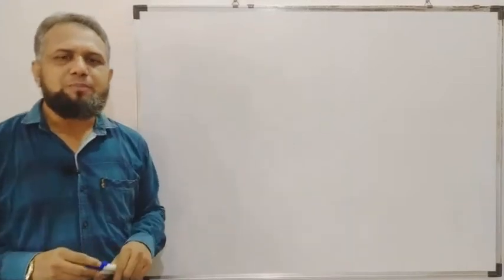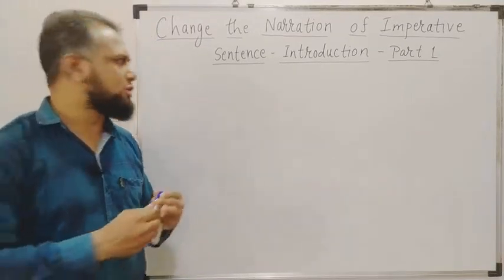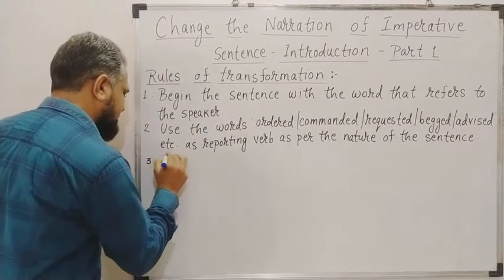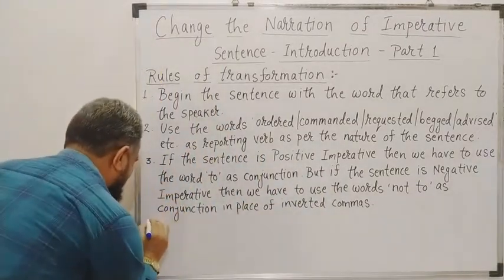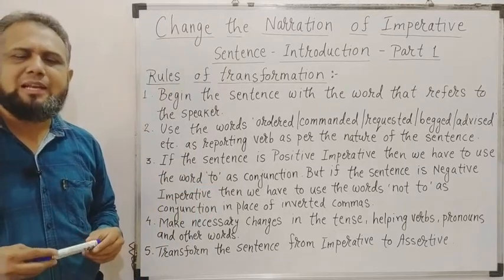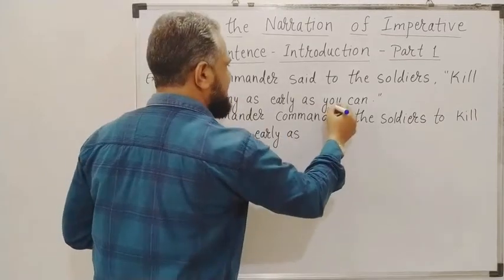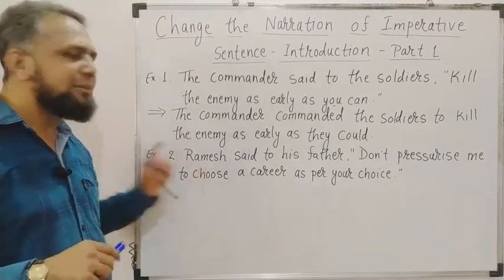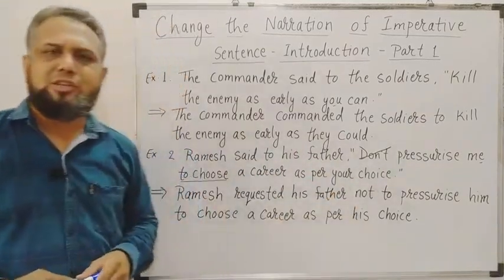Change The Narration of Imperative Sentence - Introduction - Part 1 (Video in English with examples)